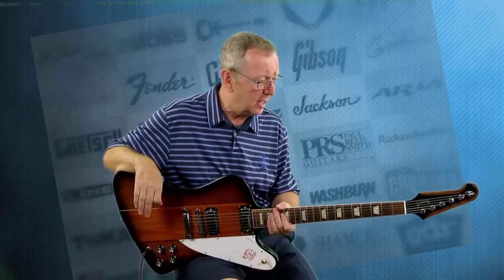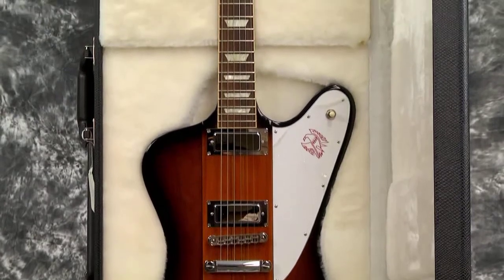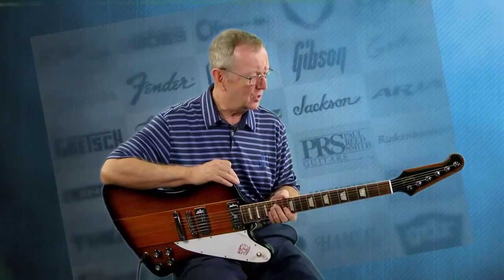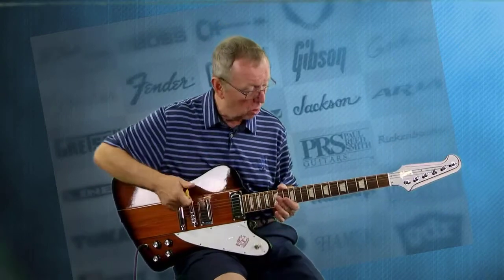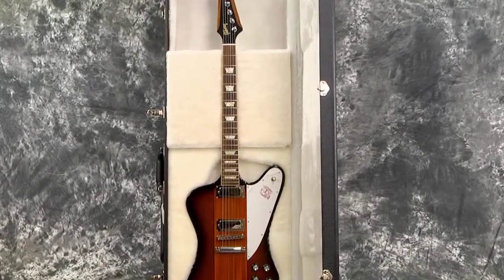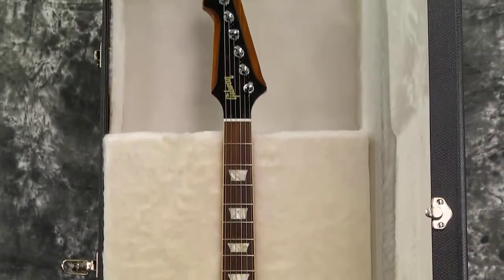Gibson Guitars Sale - 2013 New Gibson Firebird Guitar Hardshell Case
Today, Lawman Guitars  has a very Rare opportunity for you…

I have for you a BRAND NEW, off the floor 2013 Gibson Fire bird guitar WITH..the original Hard shell Case.

It has been on the showroom floor for awhile now, but is in new condition. The plastic is still on the pick guard. See pic 4.

All Gibson warranty info included to register this cool guitar for the Gibson Lifetime warranty.

As most of you know by now, the 2015 year for Gibson may be one to forget. Weird tuners and nuts and was one most Gibson Retailers are happy are over.

This predates those Gibson Guitars by 2 years.

Also, the new Gibson Firebirds are being offered today do not come with the Hard shell Case. Believe it or not, they are shipping with a gigbag and you can’t even buy a Gibson Hards hell Case for the new Firebirds.

This cool Brand new 2013 model comes with the shown beautiful Gibson branded Hard shell Case with the gorgeous White Plush interior. A $300 case for sure.

Here are the features and facts I found on the internet for these cool Firebird Guitars.

Based on the 1963 original Firebird updated with ceramic 'buckers and gearless tuners.

A modern take on Gibson 1963 Firebird with upgraded ceramic humbuckers and gearless tuners.Gibson updated Firebird 2010 retains the original 1963-style iconic reverse body style and neck-through body design for incredible sustain and crystal-clear attack. Updated appointments include high-output ceramic mini-humbucking pickups and Steinberger gearless 40:1 ratio machine heads for exceptionally precise tuning. The Firebird 2010 is constructed with a mahogany body with walnut stringers and mahogany wings, bound rosewood fingerboard with trapezoid inlays, and chromed hardware.

FEATURES

    Classic reverse body styling
    Neck-through body design for increased sustain and attack
    Mahogany body with walnut stringers and mahogany wings
    Bound rosewood fingerboard with trapezoid inlays
    Steinberger gearless tuners
    High-output creramic mini-humbuckers at the bridge and neck
    2 volume and 2 tone controls
    3-way switch
    Chrome hardware
    Includes case

    7 lbs, 10 oz.
    Vintage Sunburst Finish
    Mahogany Body Wings
    9-Ply Laminate Mahogany?Walnut Neck-Through Construction
    Bound Rosewood Fretboard
    Trapezoid Inlays
    24.75" Scale Length
    22 Frets
    .820" Neck Profile at Nut
    .870" Neck Profile at 12th Fret
    Dual Mini Humbuckers
    Individual Volume Controls and Tone Controls
    Three Way Selector Switch
    Steinberger Tuners
    Tune-o-Matic Bridge with Stopbar Tailpiece
    Chrome Hardware